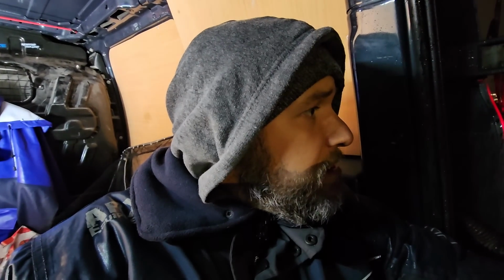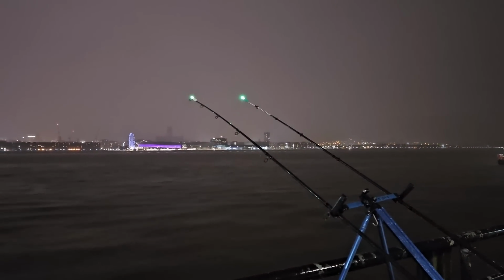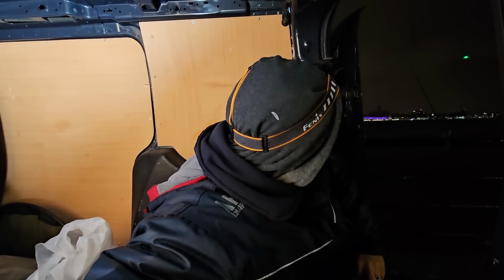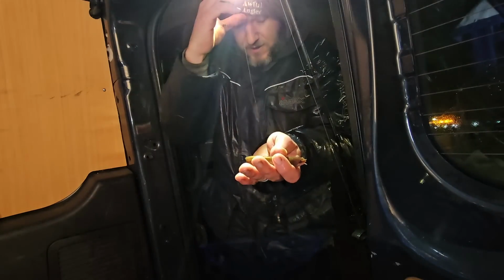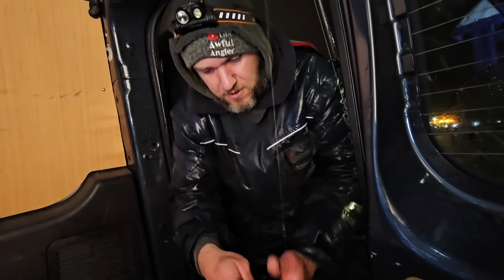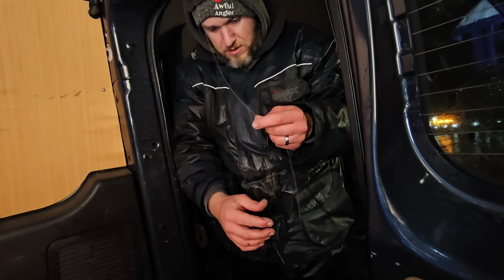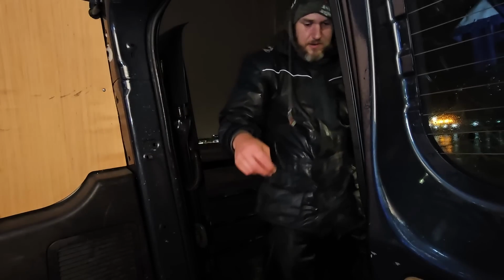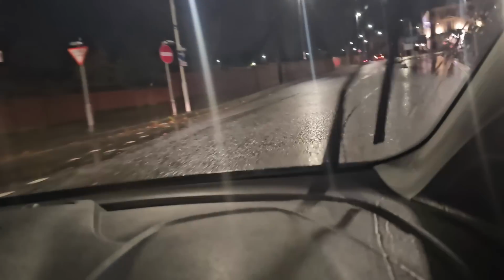First conger session of the year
After a manic session at Perch Rock, we headed to a comfy spot, to settle in to what should have been a nice relaxing session waiting for some big fish. Unfortunately the weather turned, and I left the comfort of the van as little as possible.

I thought I'd talk more about mental health in this video, it's a subject close to my heart, and needs to get more air time. Men are just as entitled to suffer mental health issues, if not more so than women, due to the pressures society places on us. It's ok to struggle, it's ok to feel down, it's ok to have bad days. What's NOT OK, is struggling in silence. Open up, talk to a friend, a relative, a stranger, what you will more than likely find, is what you're going through is perfectly normal.

Sorry there isn't a deal of fishing content in this video, but it's just as important to talk about mental health.

So please, look after yourselves, and until next time, take care and tight lines.